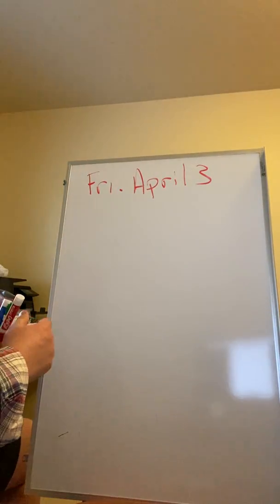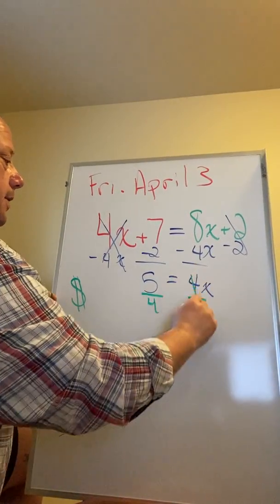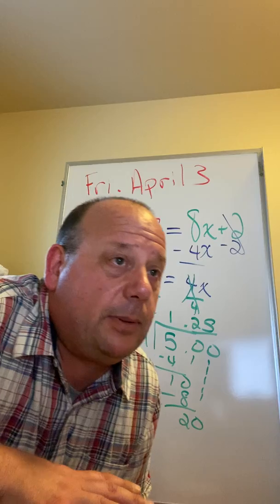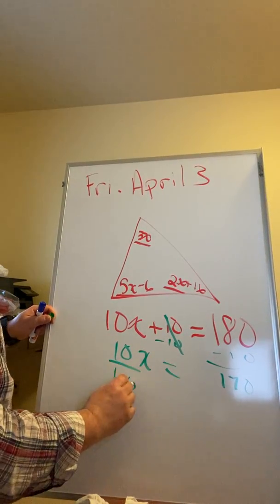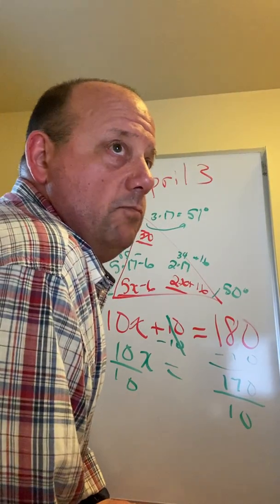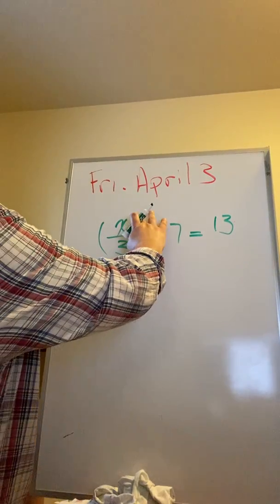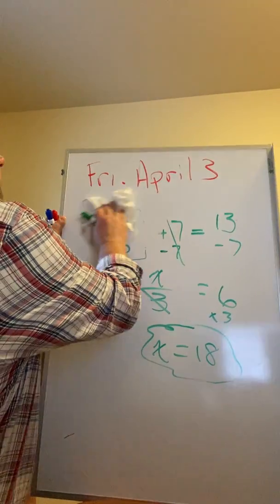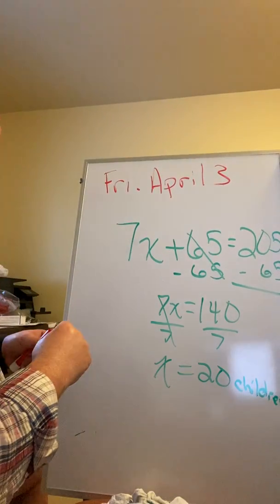Math 8 April 3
Finish of the review for the chapter